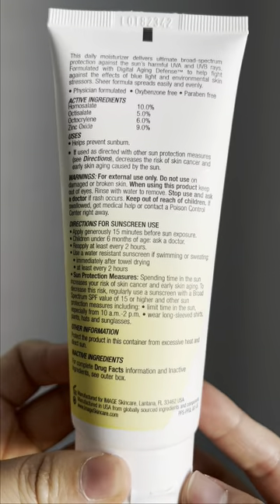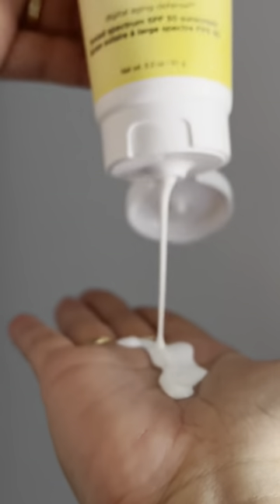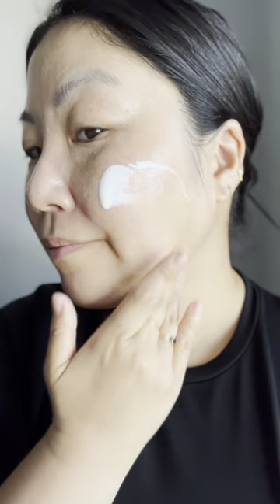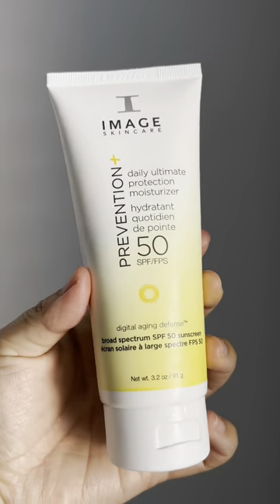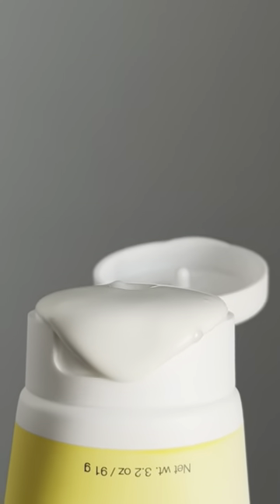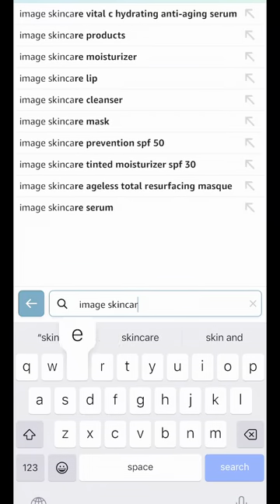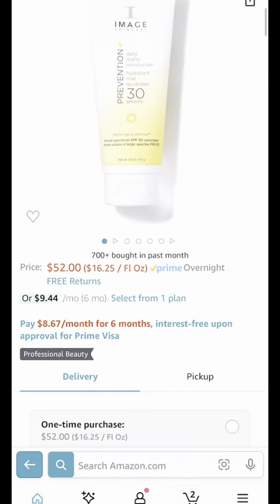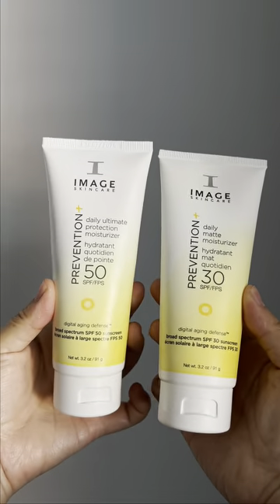It's prime time for skincare 🤩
It's prime time for skincare. 🤩 Get our PREVENTION+® daily ultimate protection moisturizer SPF 50 and MORE of your faves on sale for a limited time.